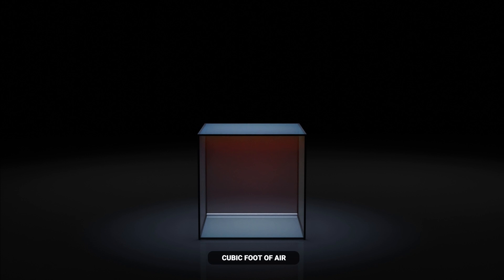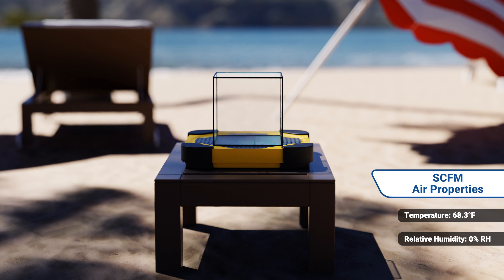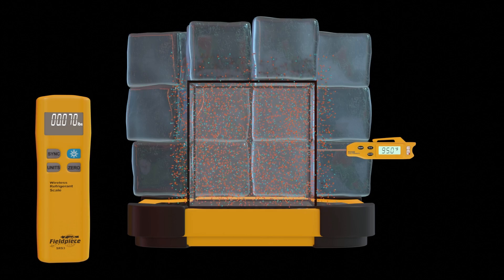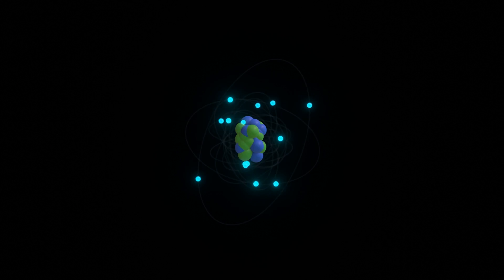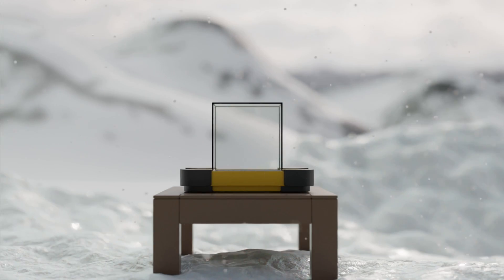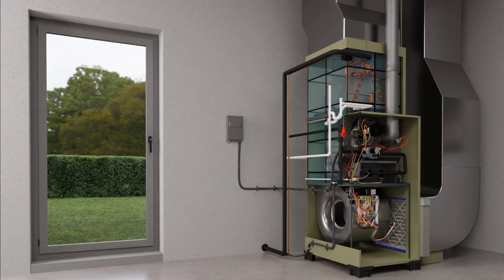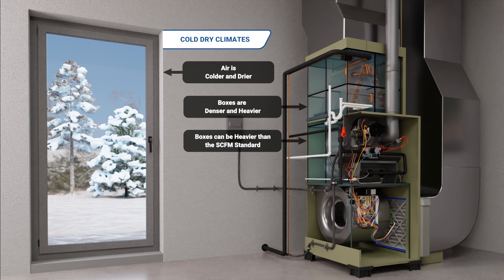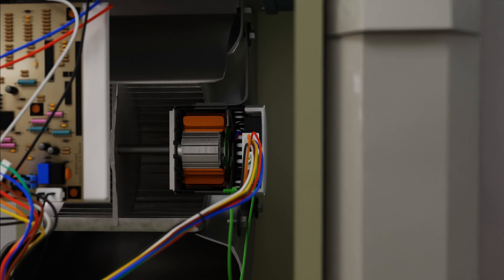ACFM vs SCFM 3D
In this 3D video, we show the differences between ACFM vs SCFM, also known as actual cubic feet per minute and standard cubic feet per minute, respectively. Both are means of quantifying airflow, but they show the difference between mass flow rate and volume flow rate.

CFM represents cubic feet per minute, which can represent a 1’ x 1’ x 1’ box of air. The blower moves hundreds of these boxes per minute. That air may have varying temperature or humidity levels. The standard CFM (SCFM) conditions consist of air at 68.3 degrees Fahrenheit and 0% humidity at atmospheric pressure. A cubic foot of air will weigh 0.075 pounds under these conditions, but this weight will change when there are changes in temperature, pressure, and humidity. HVAC systems also move several boxes of air, with each one exerting force on the others.

The air we breathe primarily consists of nitrogen (78%) and oxygen (21%), plus some trace substances. These molecules move faster when we apply heat, making them more spaced out and less dense, which reduces the weight of a cubic foot of air. Water vapor (humidity) weighs less than diatomic nitrogen and oxygen in the atmosphere, so higher humidity levels will reduce the weight of a cubic foot of air. Lower pressures, such as at high elevations, will make the air less dense, which will also decrease the weight of a cubic foot of air.

For those reasons, the 400 CFM per ton rule of thumb is not applicable to all climates. We want to focus on maintaining a fixed mass flow rate, which accounts for the weight of each cubic foot of air. ACFM accounts for the weight of the air we’re moving to account for variations in humidity, altitude (pressure), and temperature. Arid climates are likely to have higher target  ACFM rates, and humid climates are likely to have lower target ACFM rates. SCFM is a common reference point during the commissioning and testing of equipment, and ACFM is more likely to give us a nuanced idea of the pounds of air our systems are moving.